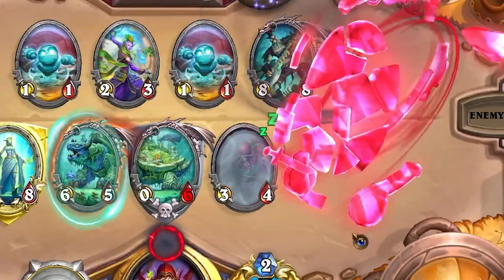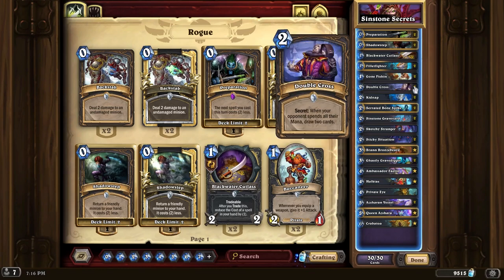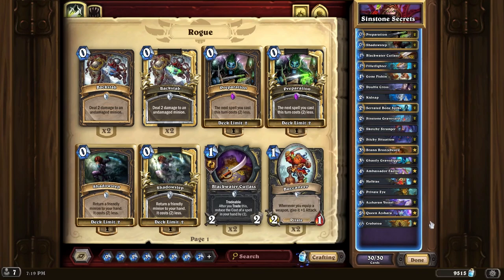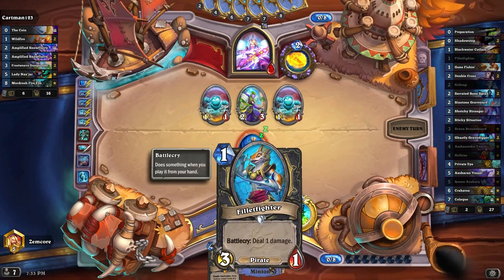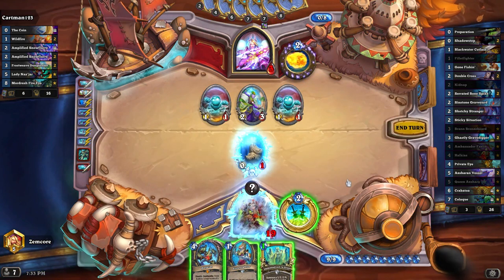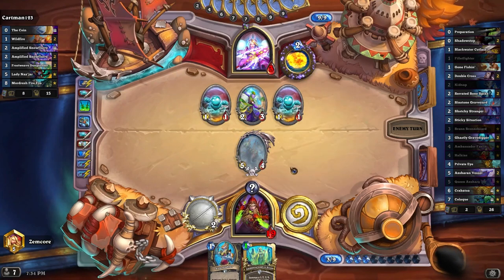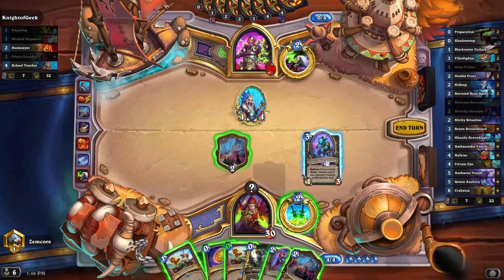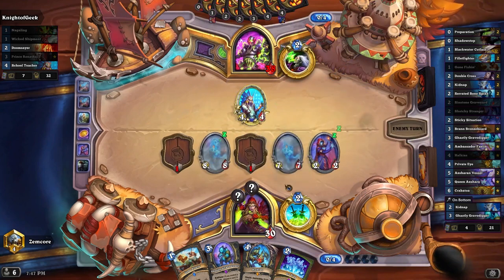Halkias in Spooky Secret Rogue | Castle Nathria | Hearthstone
Today we try out secret rogue with the new Castle Nathria secrets and Halkias. Enjoy!

### Sinstone Secrets
# Class: Rogue
# Format: Standard
# Year of the Hydra
# 2x (0) Preparation
# 2x (0) Shadowstep
# 1x (1) Blackwater Cutlass
# 2x (1) Filletfighter
# 2x (1) Gone Fishin'
# 2x (2) Double Cross
# 2x (2) Kidnap
# 2x (2) Serrated Bone Spike
# 2x (2) Sinstone Graveyard
# 1x (2) Sketchy Stranger
# 2x (2) Sticky Situation
# 1x (3) Brann Bronzebeard
# 2x (3) Ghastly Gravedigger
# 1x (4) Ambassador Faelin
# 1x (4) Halkias
# 1x (4) Private Eye
# 2x (5) Azsharan Vessel
# 1x (5) Queen Azshara
# 1x (6) Crabatoa